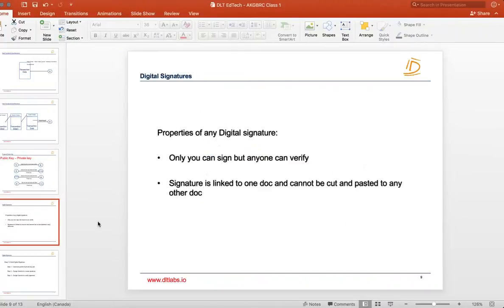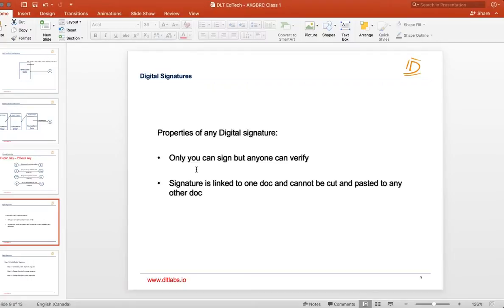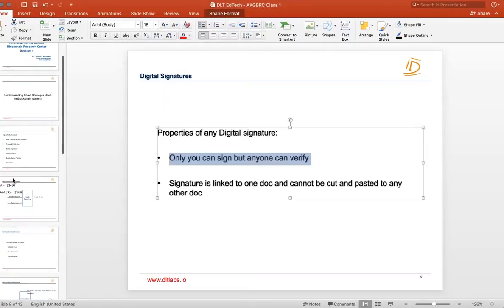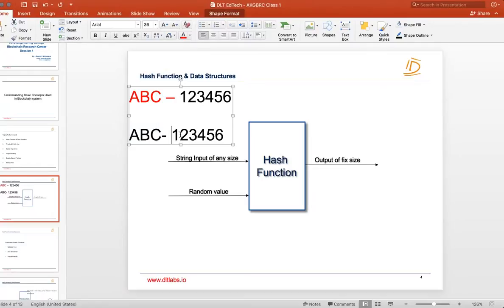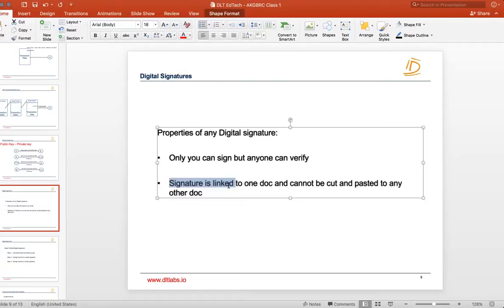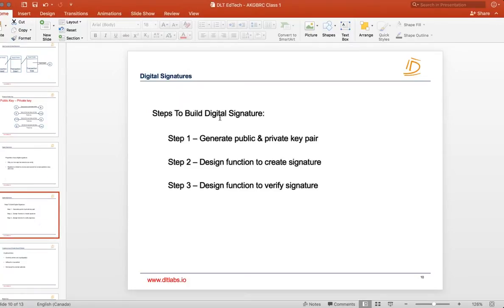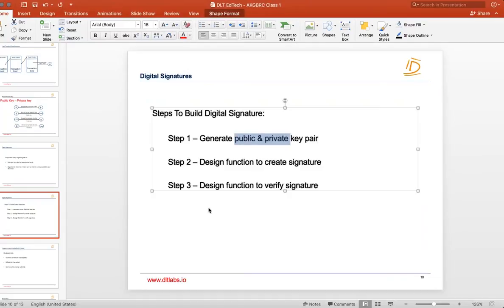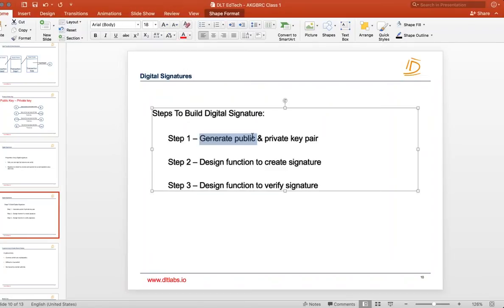What is a Digital Signature in BlockChain?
This video is part of BlockChain education programme running at AKG Engineering College, India by DLTEdTech.

Presented By Neeraj S Srivastava, Umesh Singh Kushwaha, Ajay Singh & Gaurav Agarwal